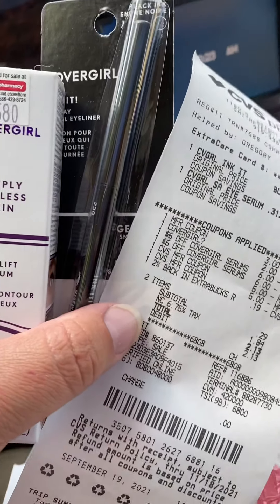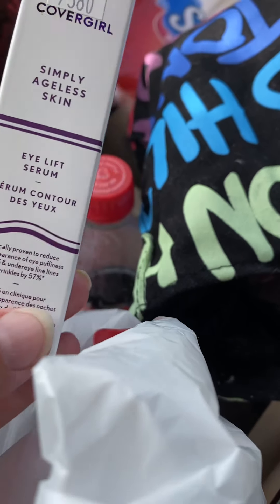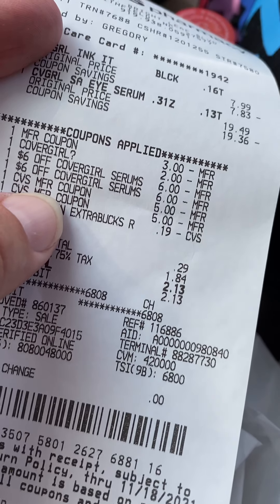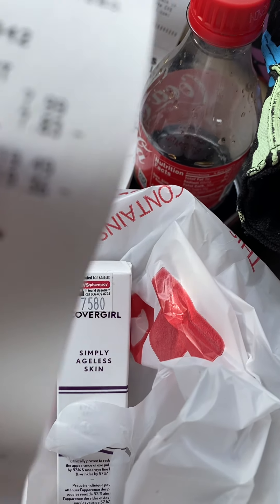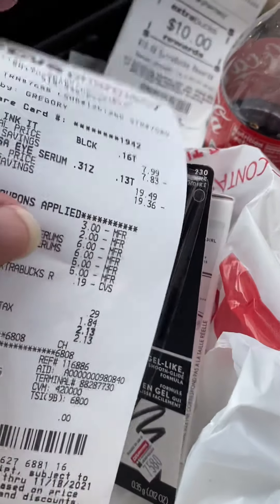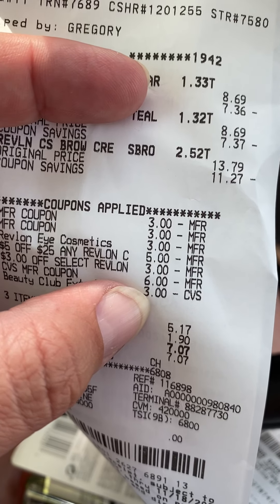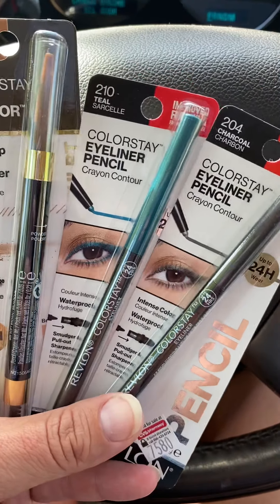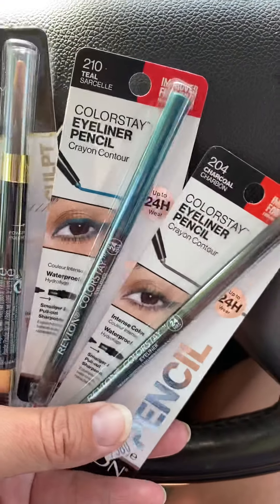CVS 💰coupon deals 9/19-9/25 covergirl and revlon